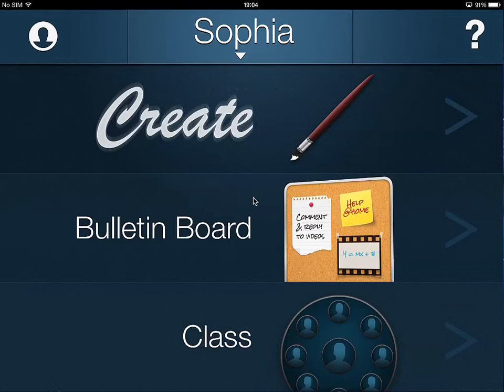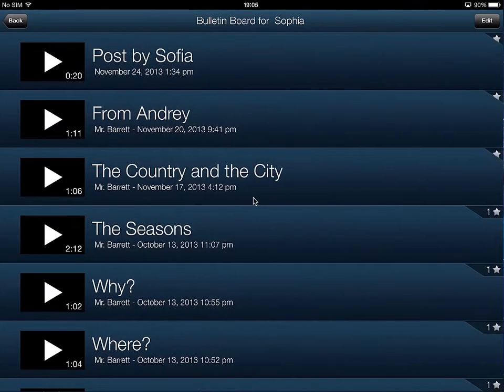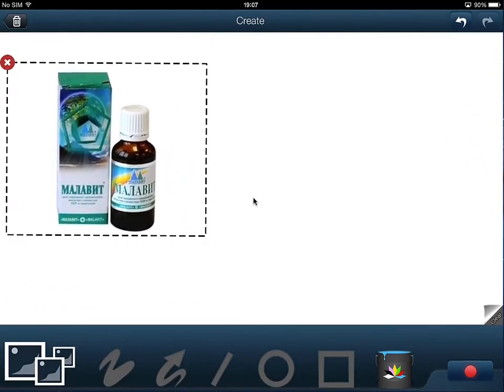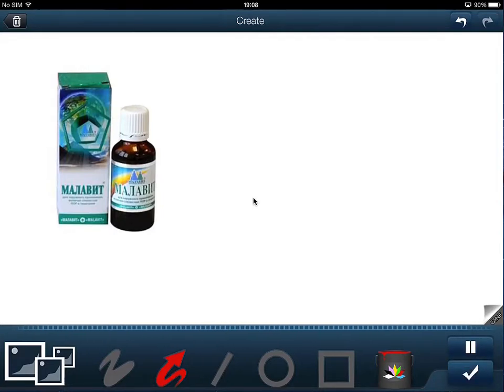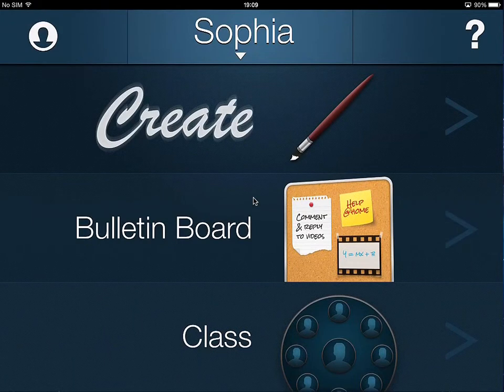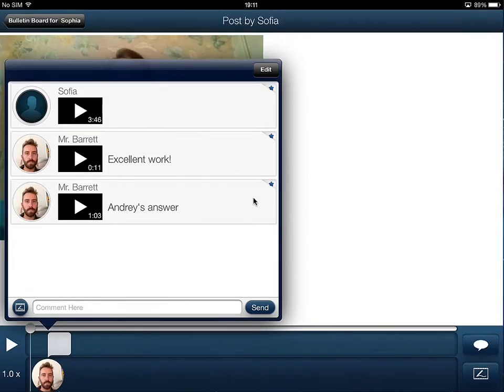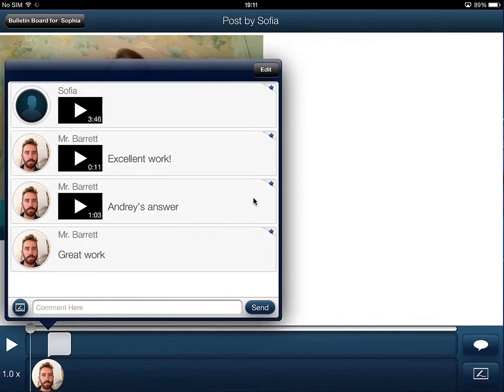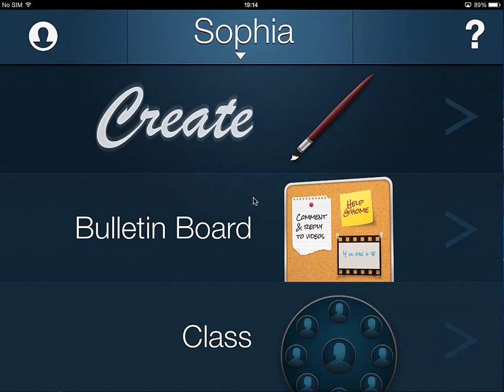Ask3 Show & Tell